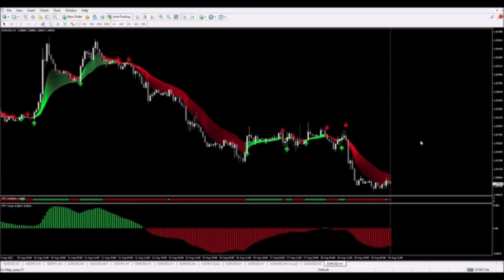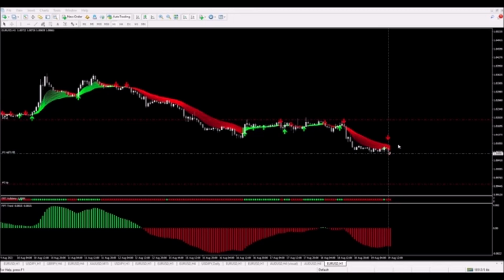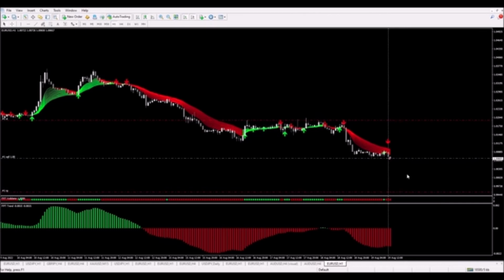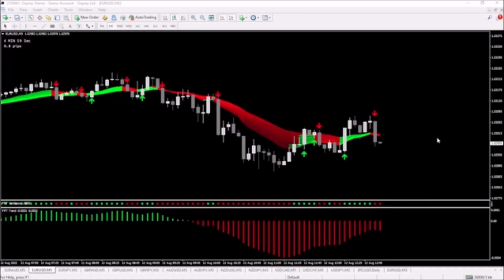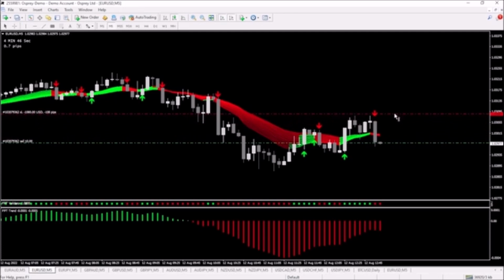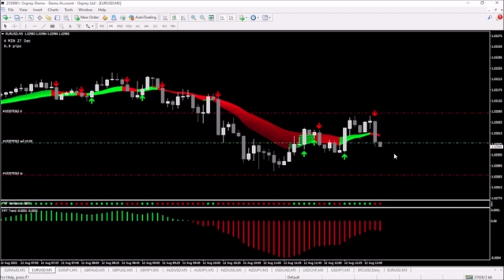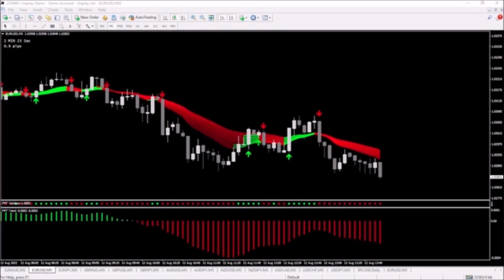EURUSD Sell Trade By Russ Horn Demo - FX Profitude Software Demo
More and more savvy investor and entrepreneurs are shunning traditional financial markets, like stocks, bonds and commodities and building their fortunes in the foreign exchange (forex) marketplace.

The reason why they are turning to the all electronic world of Forex trading is its numerous advantages over any type of investments. Even if you are an experienced Stocks or Commodities trader you will discover how powerful the Forex is.

You can make $200 to $3000 in less than 30 minutes of work everyday. Forex Trading is much less risky than trading currencies on the futures market, much more profitable, and a lot easier, than trading stocks. Why should you trade the forex market?